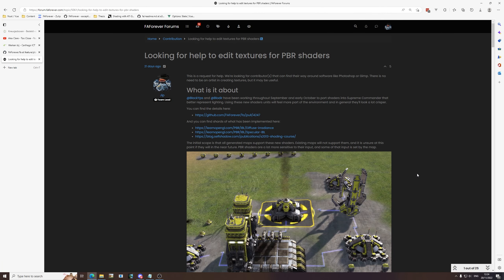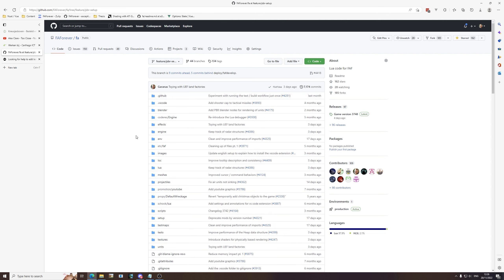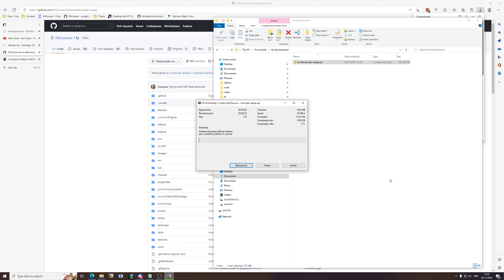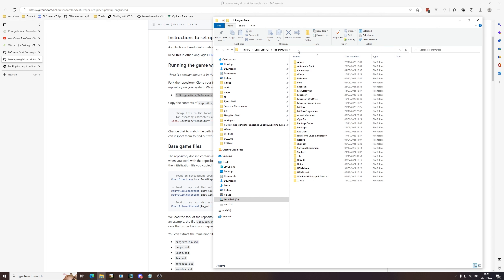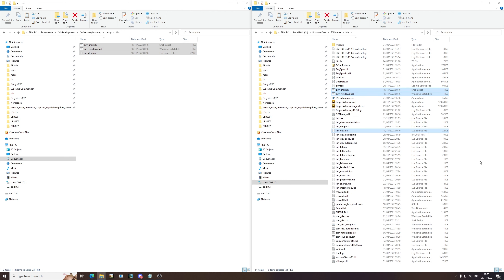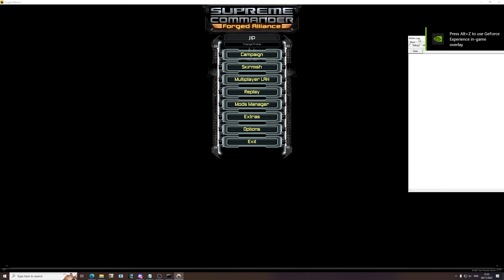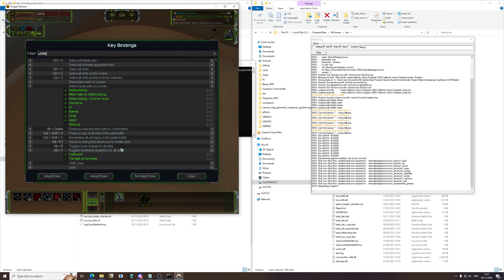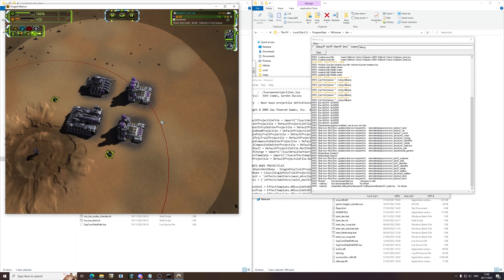Contributors guide for PBR shading: setup of development environment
In this video we setup the development environment that allows you to quickly test your changes in-game.

Note that we manage the project through Discord. You can find the channel in the official FAF Discord server. We primarily work in the pbr-development channel and its corresponding forums below the game-development header. That is also the perfect place to go to if you'd like to contribute towards this part of the FAF project!

Timestamps:
00:00:00 Introduction
00:01:24 Download development environment
00:04:10 Setup development environment
00:08:15 Setup game to find development environment
00:10:30 Run game with development environment
00:11:10 Find PBR-compatible maps
00:13:40 Test development environment